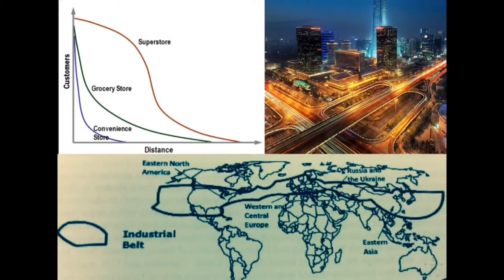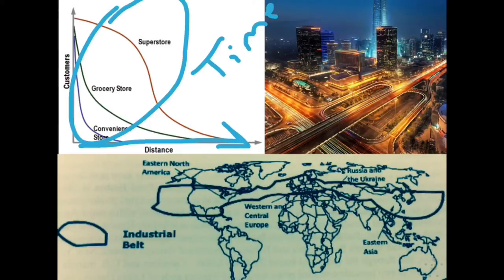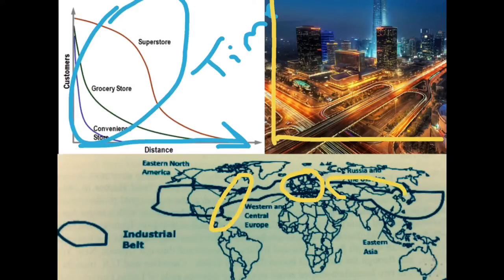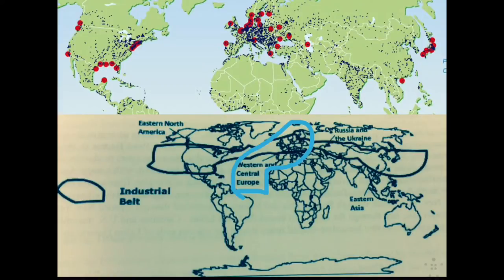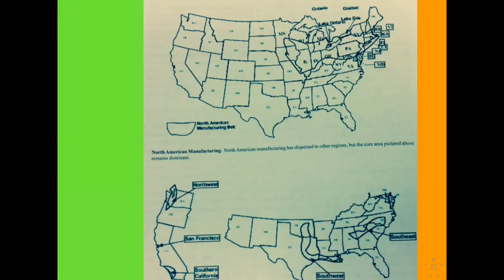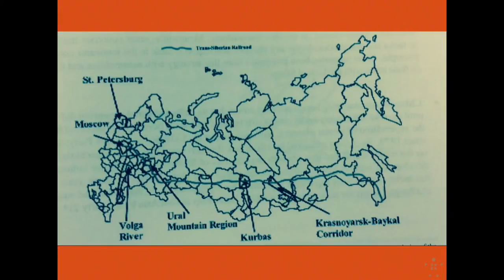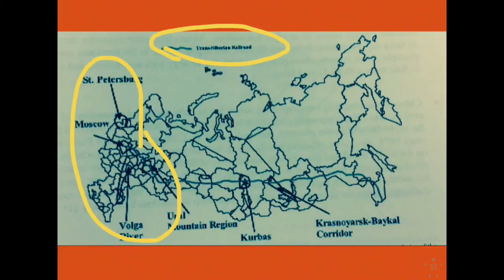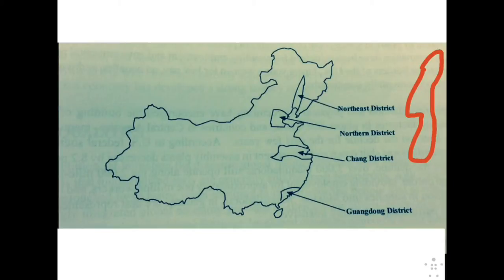Unit VI 4: Contemporary industrialization, secondary industrial regions, and global inequalities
This mini lesson covers the contemporary patterns and impacts of industrialization and development with a focus on the primary industrial centers, the secondary industrial regions with a focus on the maquiladoras and Tertiary development of India, and finally global inequalities with a focus on trading blocs and conglomerates.